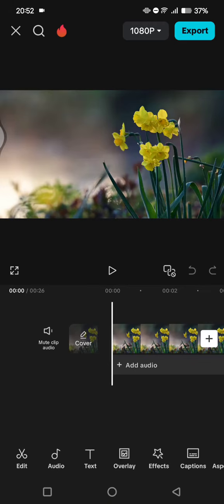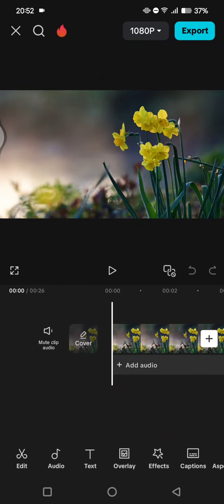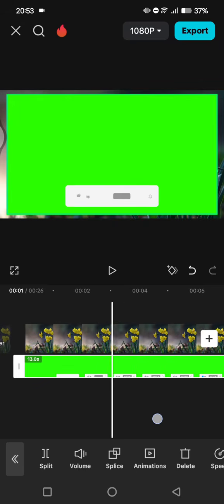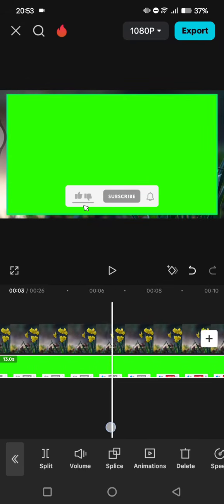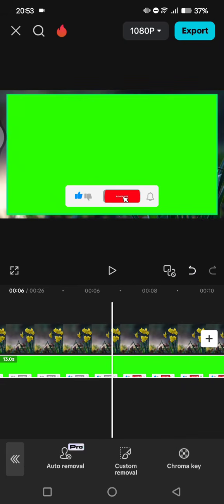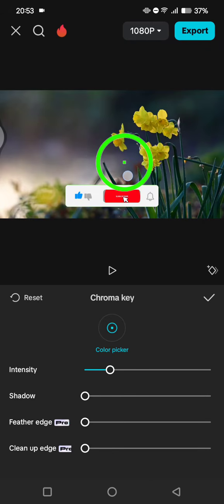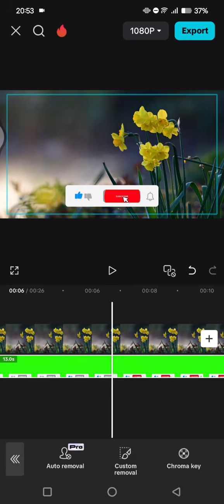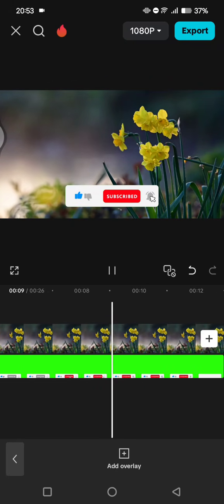💥 PRO: How To Green Screen in CapCut (2024 Tutorial) | Solution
This is how to add a green screen in CapCut